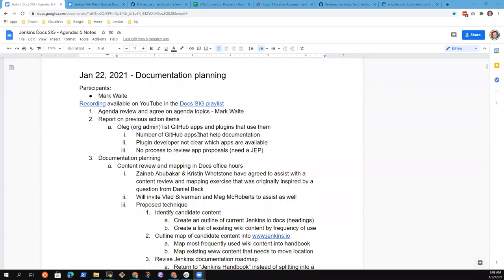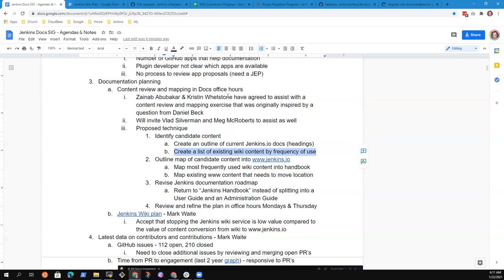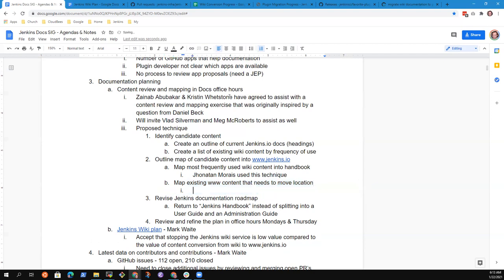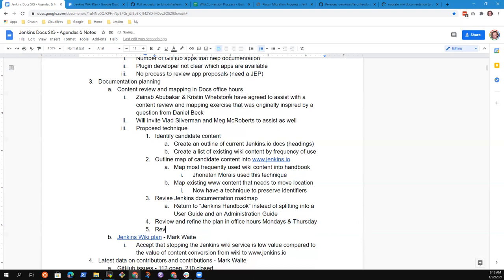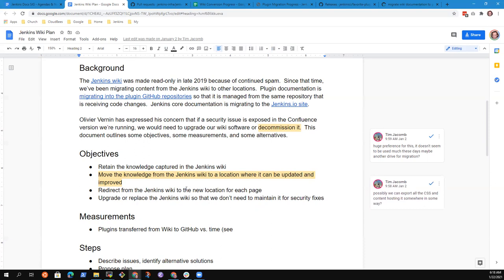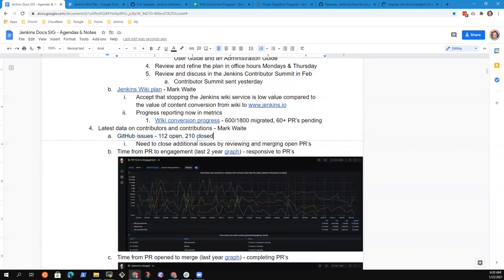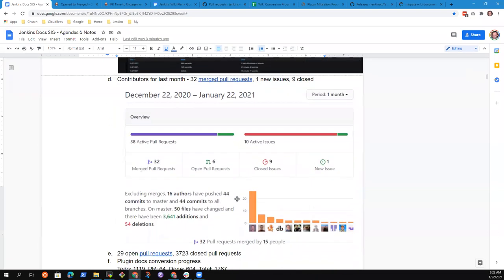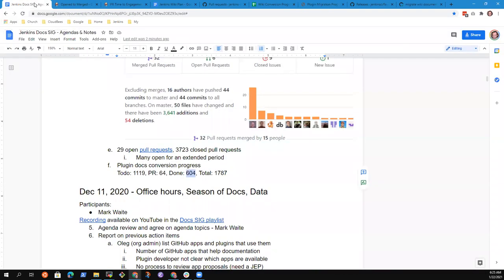Docs SIG 2021 01 22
Jenkins Docs SIG Jan 22, 2021